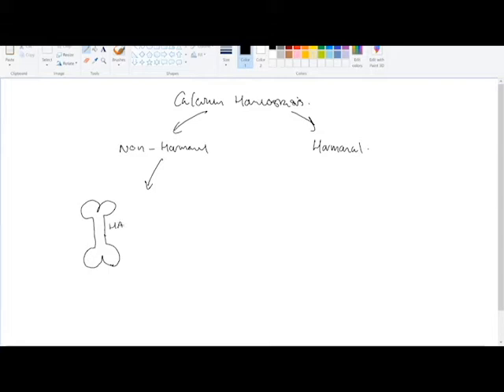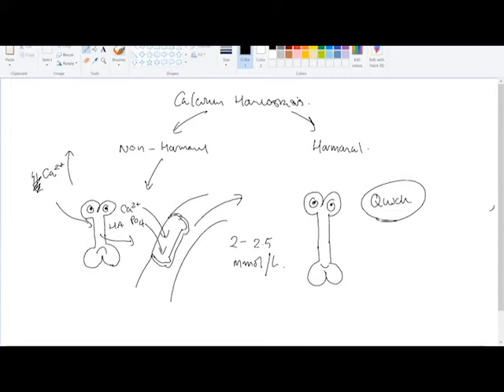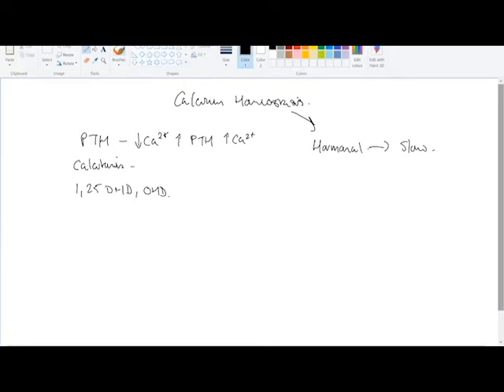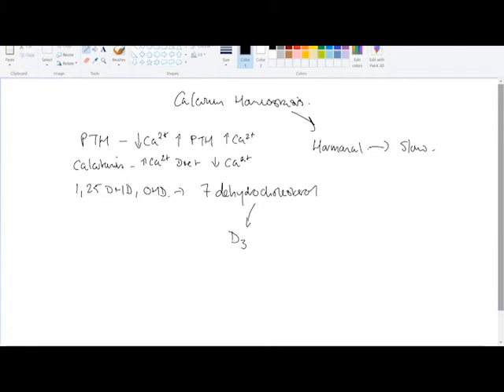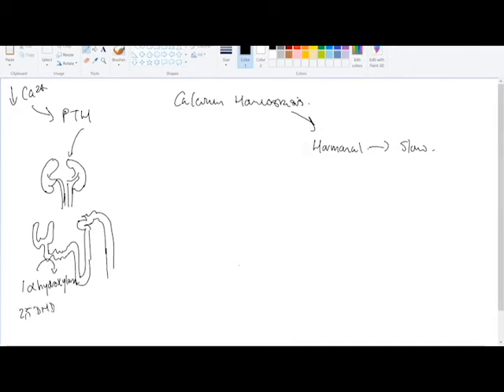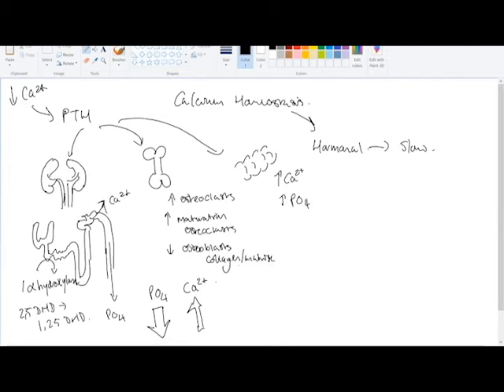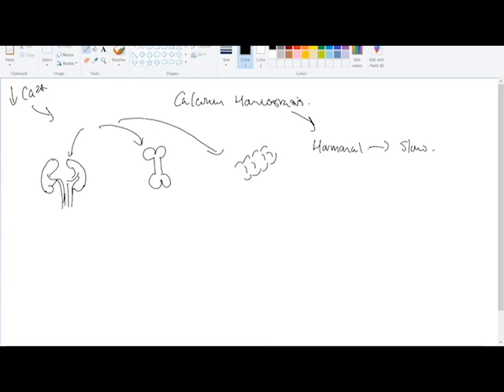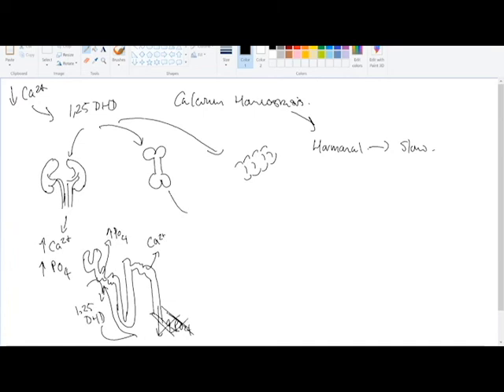Basic Bone Physiology Part 2 - Calcium Homeostasis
Part 2 of basic bone physiology - Calcium homeostasis as it pertains to MSK.